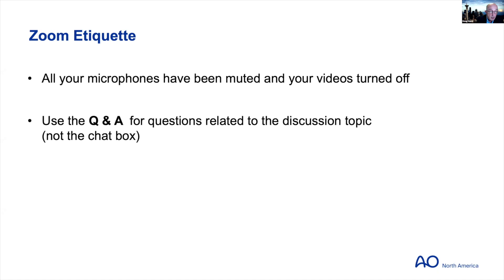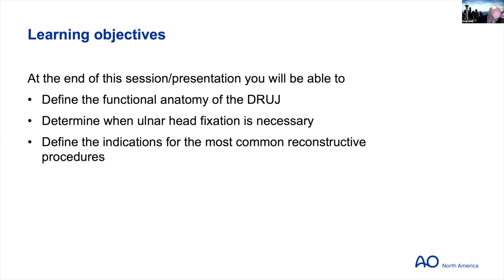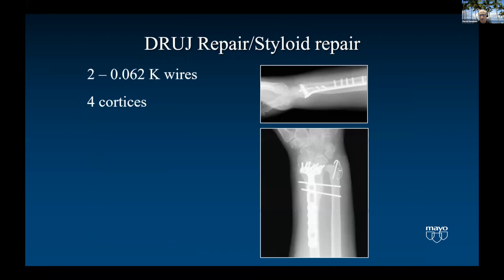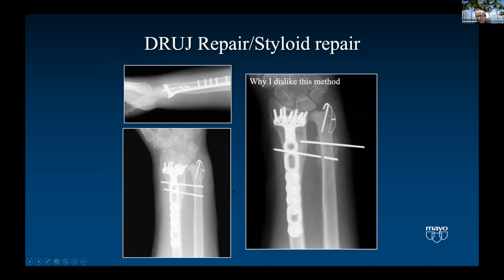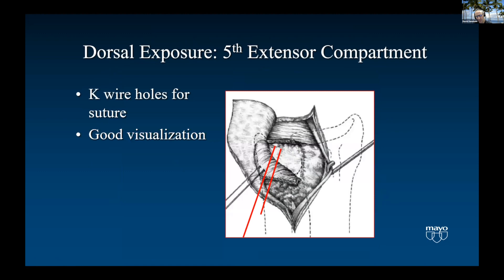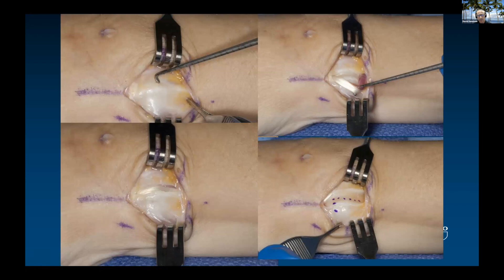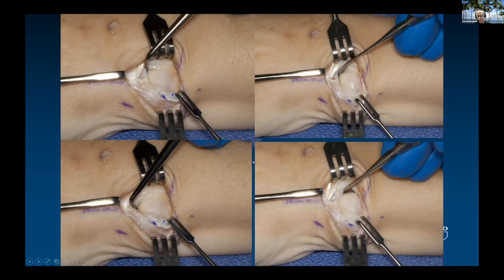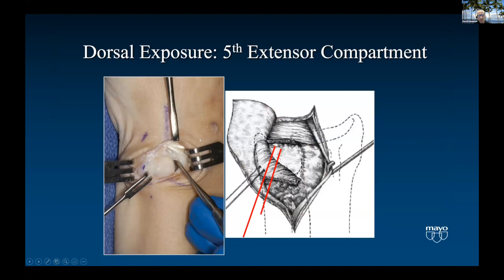AO Trauma Hand North America Internet Live Advanced Wrist Summit